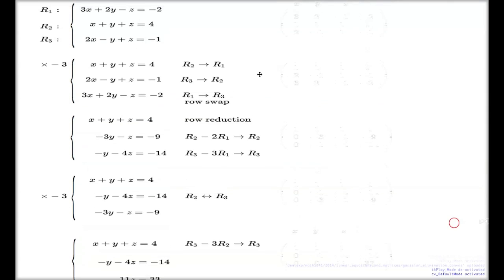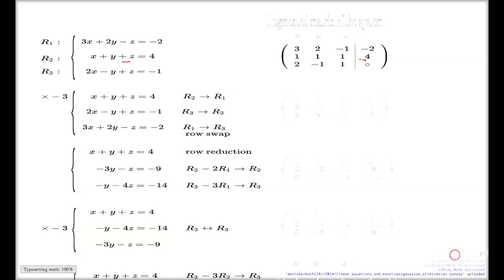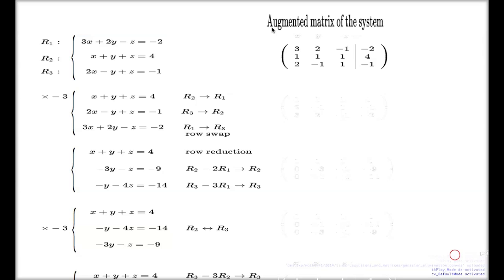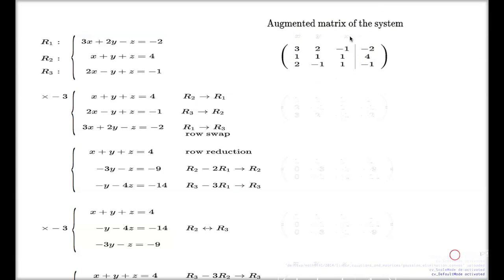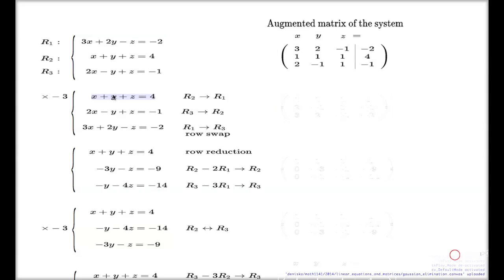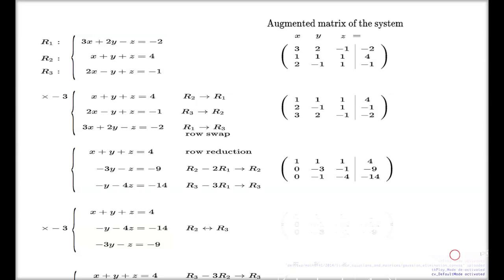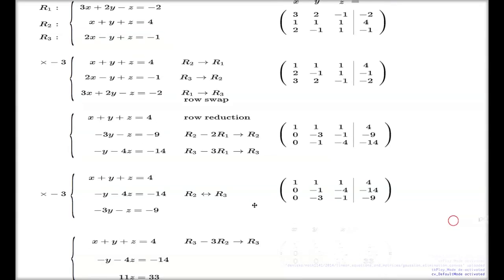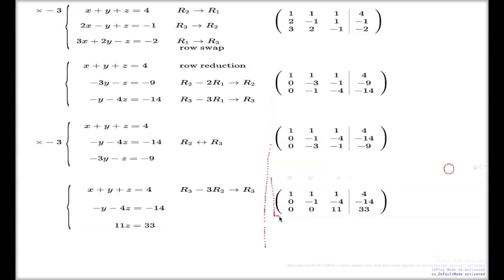Gaussian Elimination Method, II -- augmented matrix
This demonstration extends the previous exposition by doing identical set of manipulations but on the augmented matrix rather than the system of equations itself.